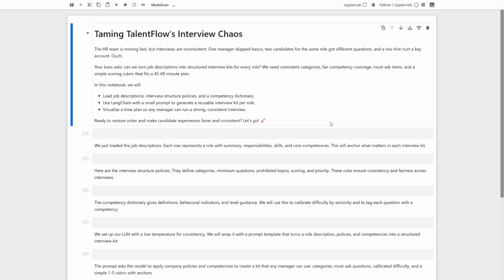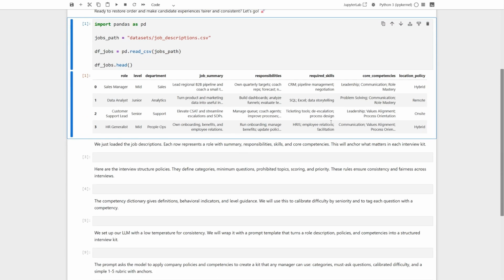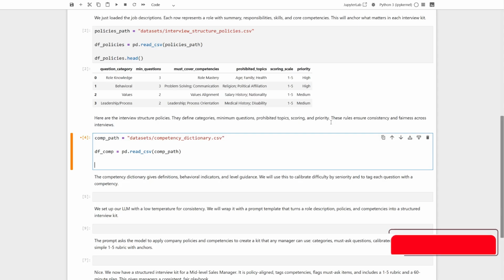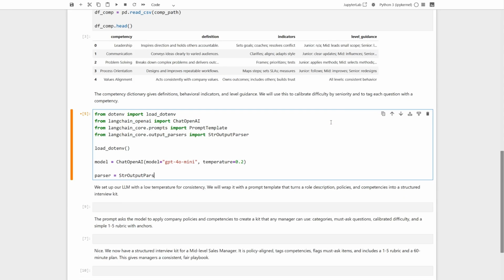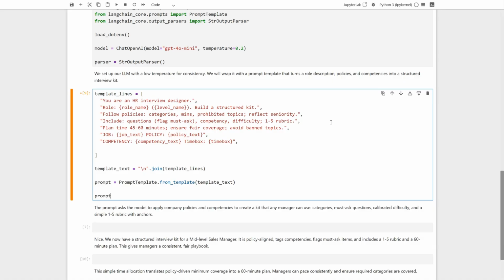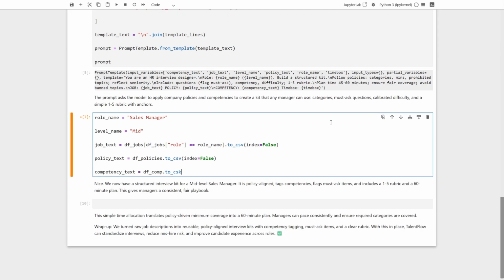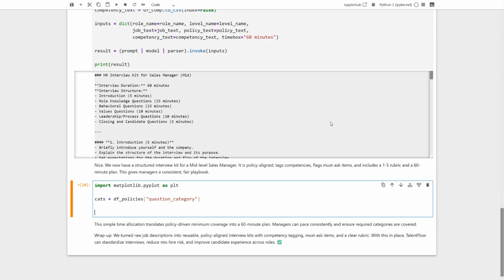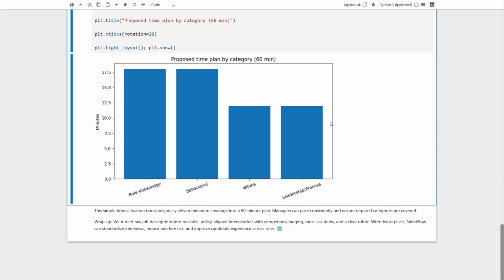Interview Questions with Python & AI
🎯 Tired of random interviews and costly mis-hires? In this tutorial, Liam from Orange Brackets shows you how to transform any job description into a structured, fair interview kit using Python, Pandas, LangChain, and OpenAI! 🚀

Learn to load job data, apply company policies, tag competencies, and generate interview questions automatically. Plus, visualize your interview time plan with Matplotlib for a consistent candidate experience. Perfect for HR, recruiters, and data science enthusiasts looking to streamline hiring with AI! 💡